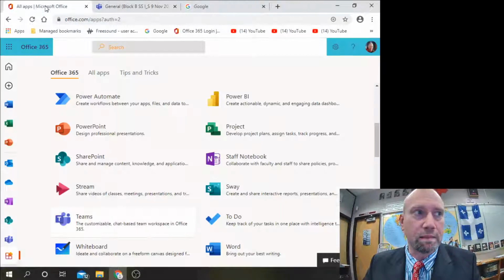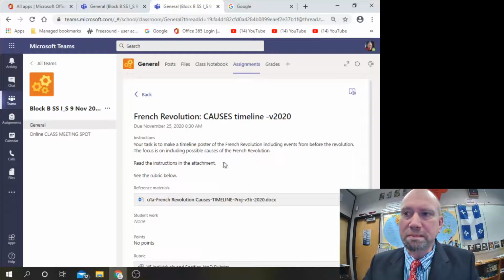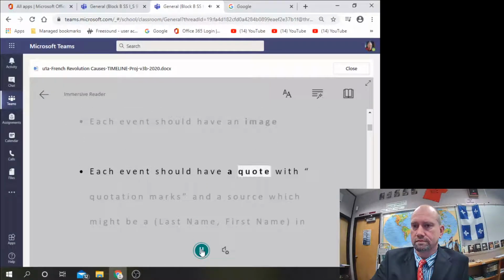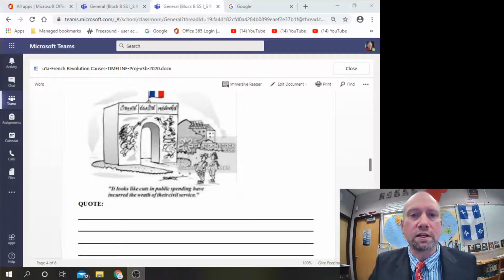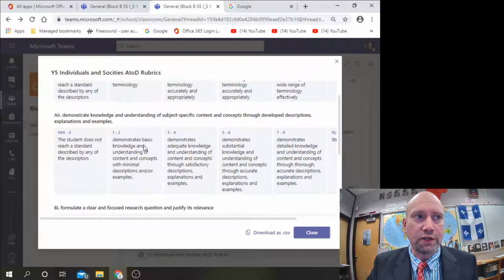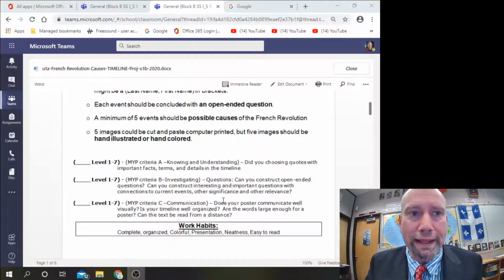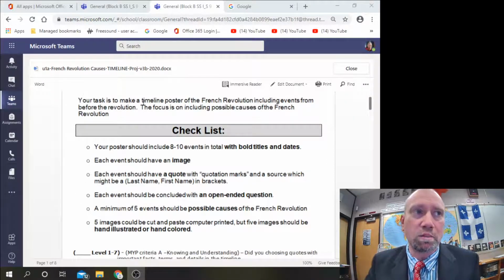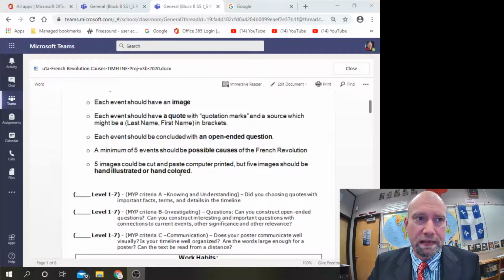Instructions Fr Rev CAUSES p proj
Instructions French Revolution CAUSES Poster Project
for older students